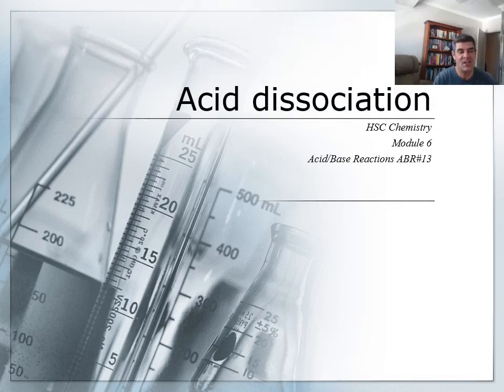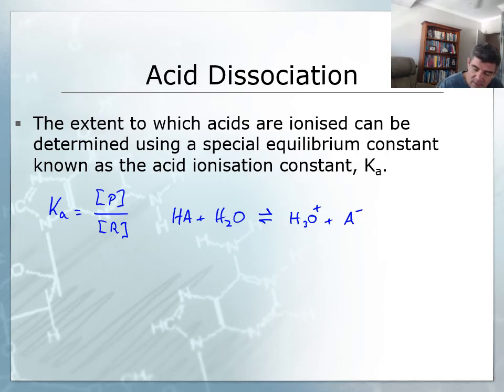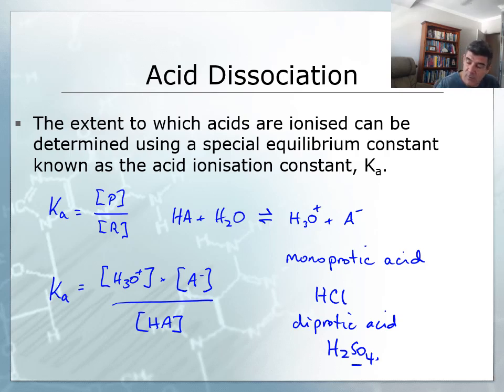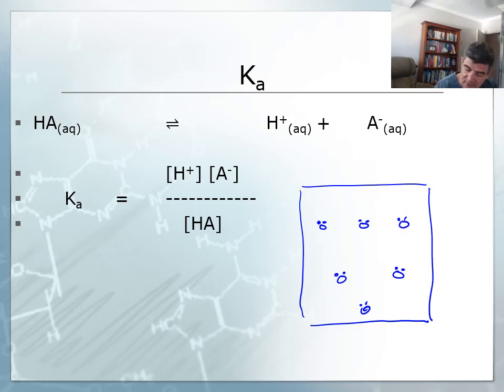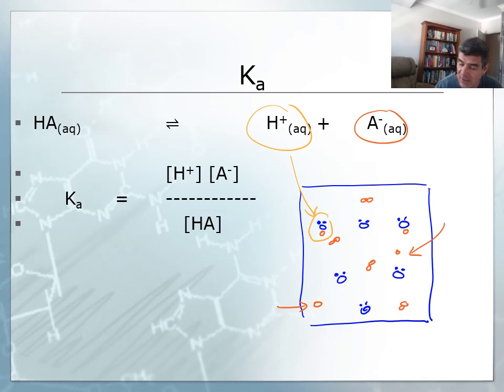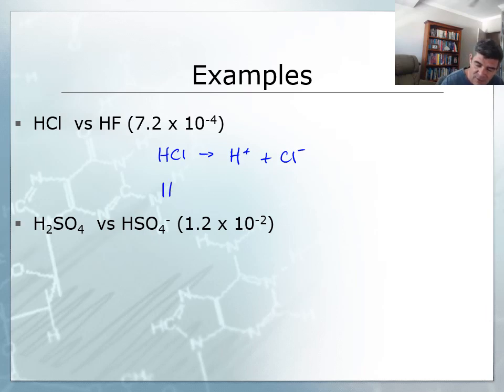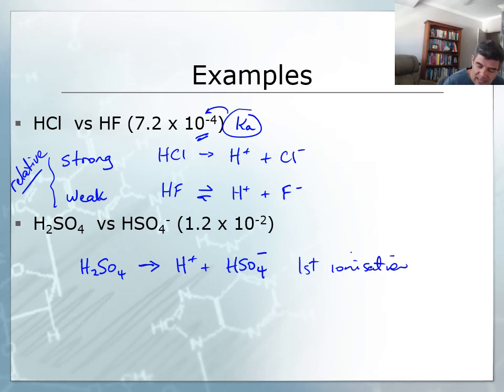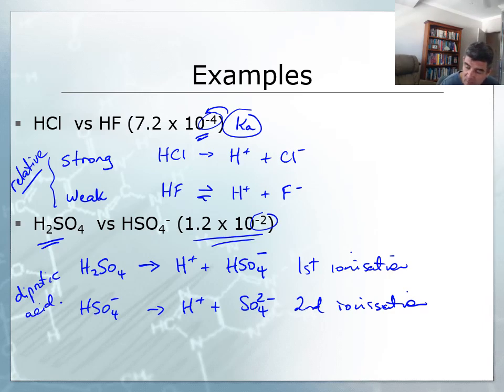ABR#13 Acid dissociation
HSC Chemistry
Acid/Base Reactions
Acid Dissociation